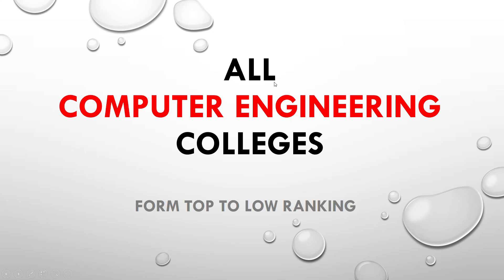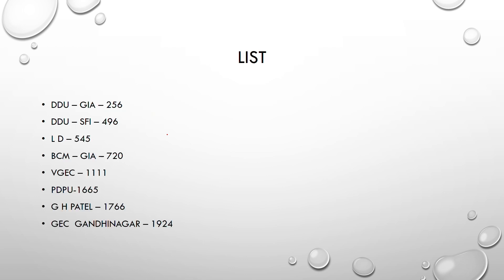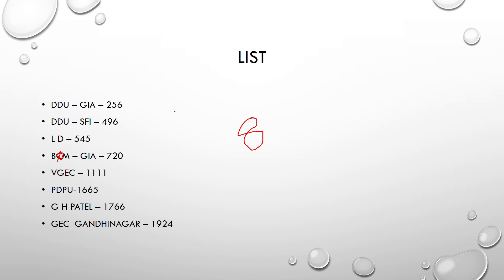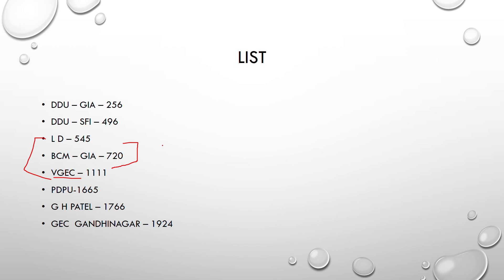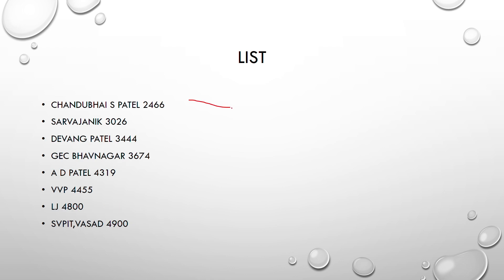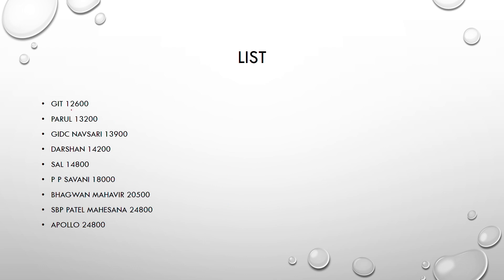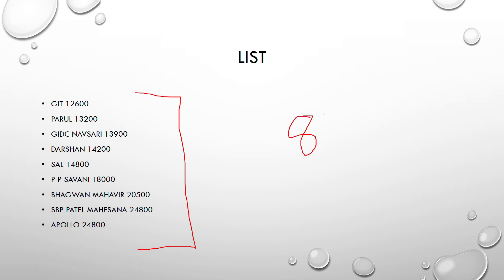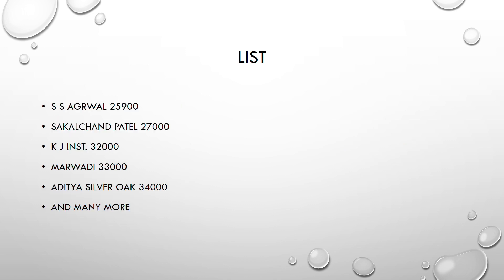List of All Computer Engineering Colleges